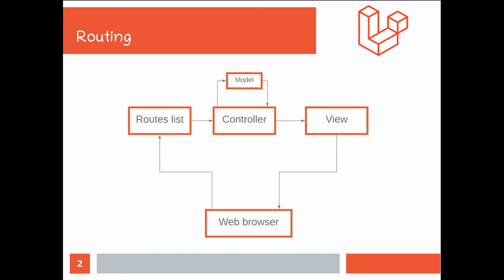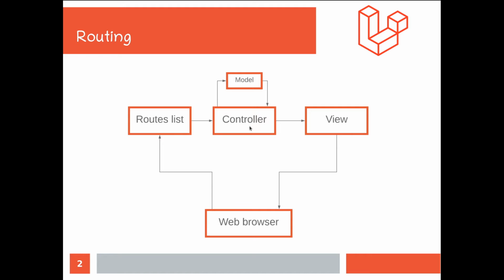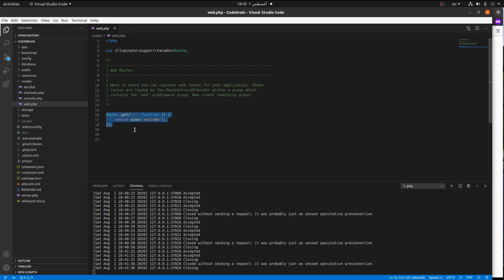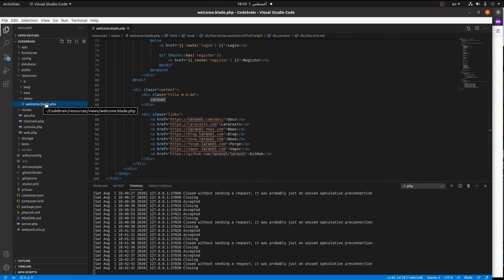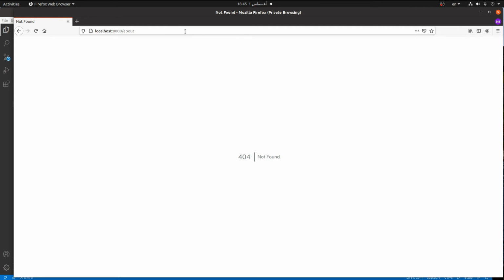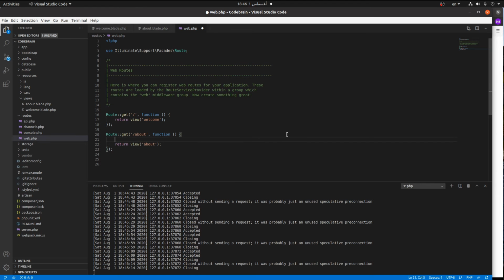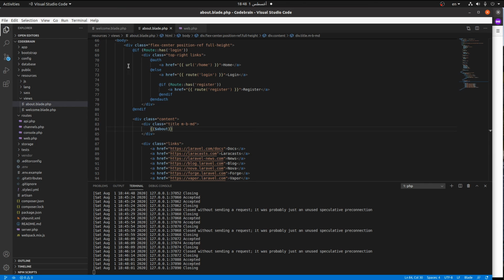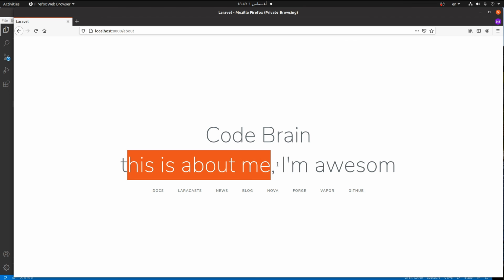Laravel basics Course - Routes in Laravel #3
in this video, we are going to learn about routes in laravel and how to pass data from the routes file into the blade template